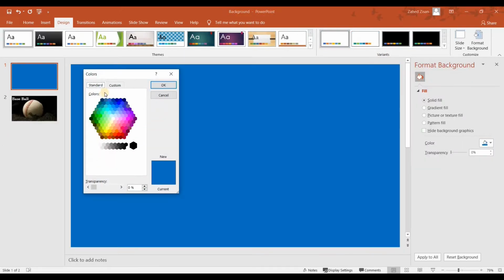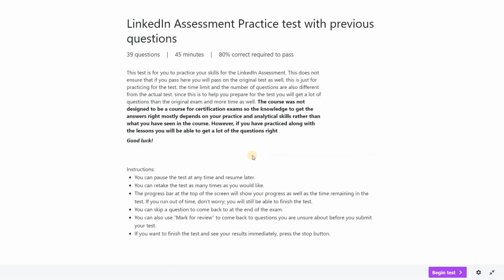Full PowerPoint Tutorial